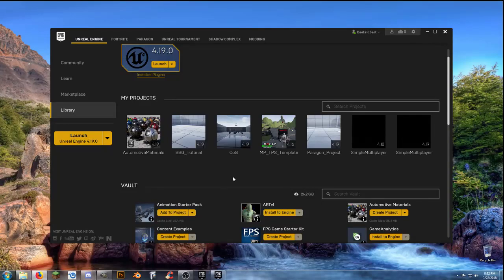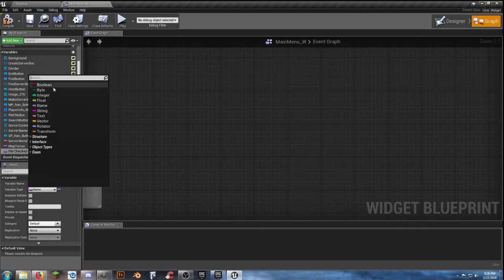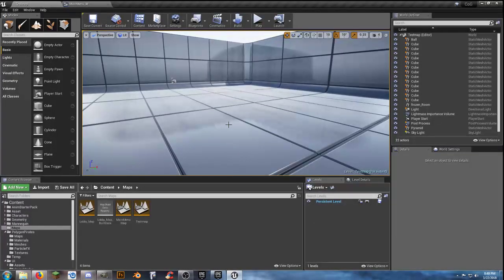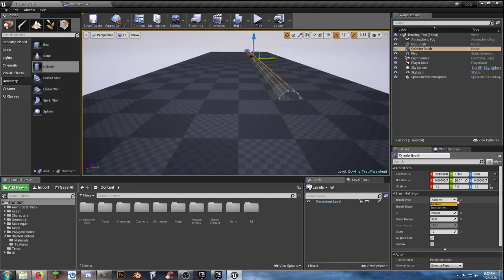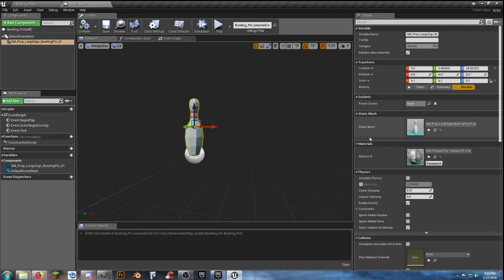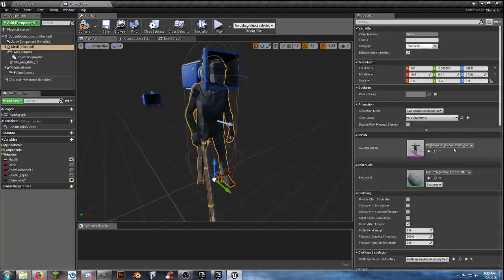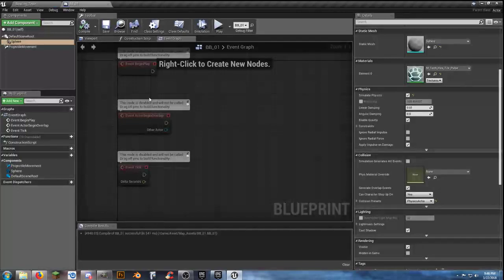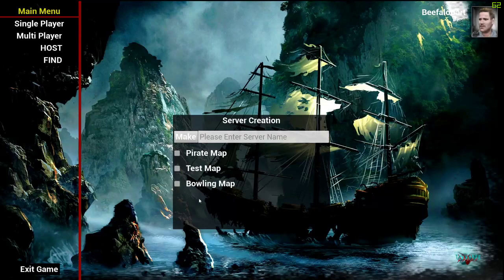BBG Project CoG - Makin Cool Stuff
Just adding a little content.  Mostly fun stuff for now.